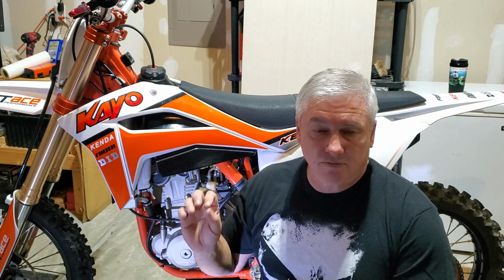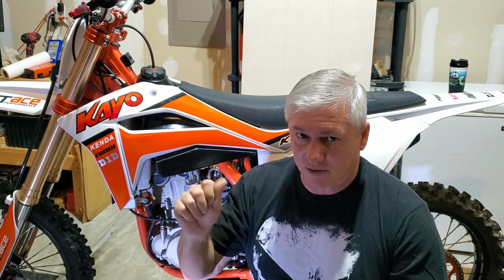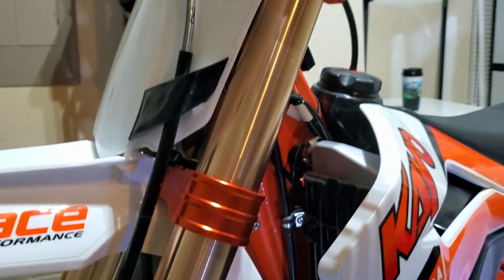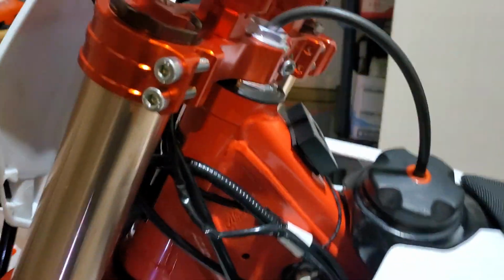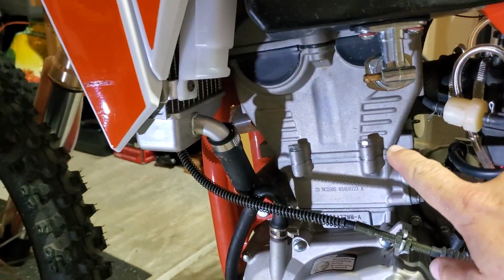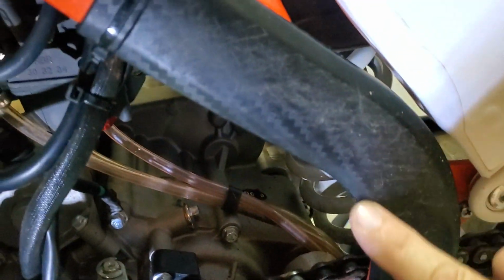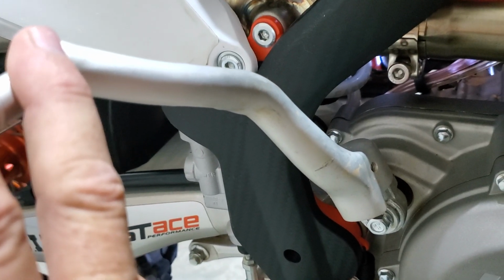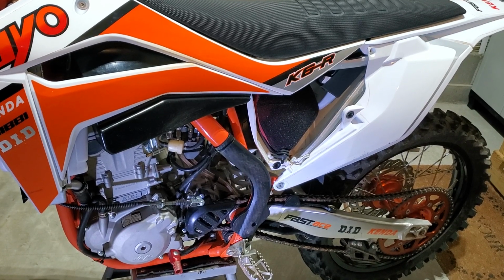Kayo K6-R Dual Cam 250...The Working Man's MX Bike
My Review of the Kayo K6-R 250
            The Average Man's  MX Bike..Kayo K6-R 250 Review/ First Impressions.
                                          I call this project  " Chyna Sindrome"

Video Correction
in the video I said that the brakes are dual caliper. What I meant to say was that they are Dual Piston Caliper.
      Kayo Dirt Bikes
         My China Bike Guru and Mods God
      Joe Henner of Henner Motorsports